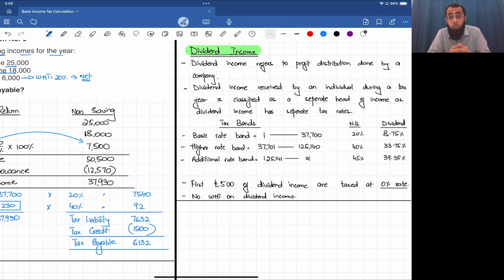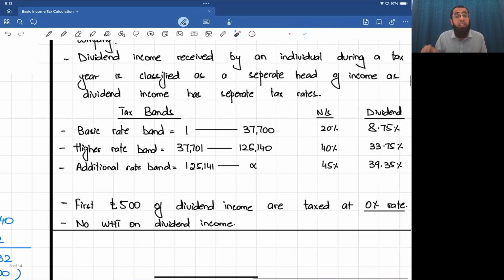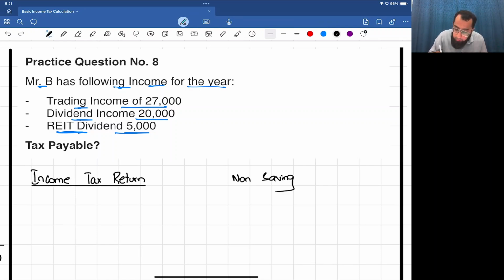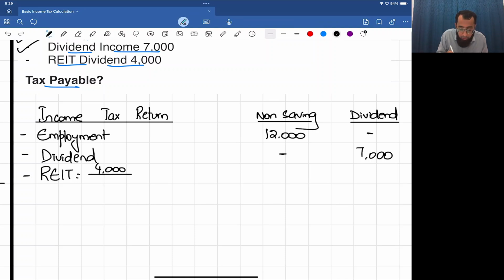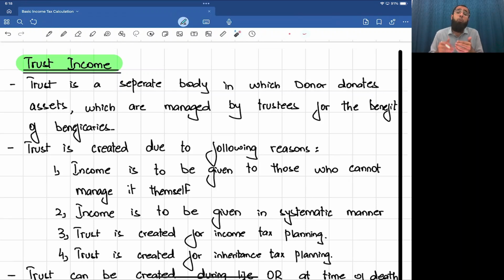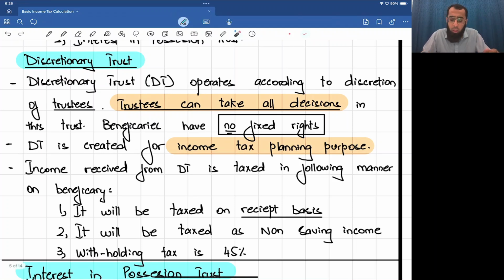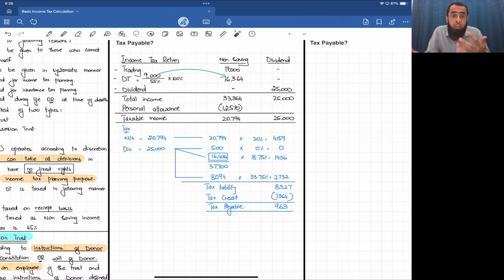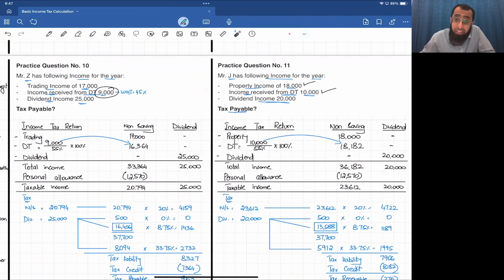ACCA ATX Basic Income Tax Lecture 2 | Trust Taxation & Dividend Income Taxation | Owais Mirchawala.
Trust Taxation and Dividend Income Taxation are key topics in ACCA ATX (ACCA P6) and are covered in detail in this Basic Income Tax Lecture 2 for Finance Act 2025.

In this ACCA Advanced Taxation lecture, Sir Owais Mirchawala explains the taxation of dividend income, important trust income rules, and their practical application through exam-focused practice questions. The session also includes a quick review of the previous lecture to strengthen your understanding of fundamental income tax concepts.

This lecture is designed for students preparing for ACCA ATX (UK Variant) exams in June 2026, September 2026, December 2026, and March 2027. Learn from Owais Mirchawala at Mirchawala Hub of Accountancy and enhance your ACCA Exam Preparation with expert guidance, exam techniques, and concept-based learning.

Topics Covered:
✔ Trust Taxation
✔ Dividend Income Taxation
✔ Income Tax Fundamentals
✔ Practice Questions & Exam Techniques